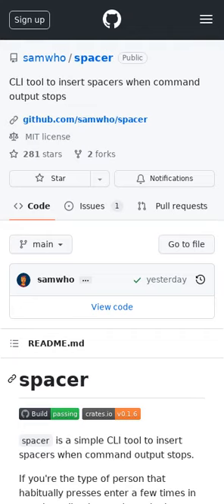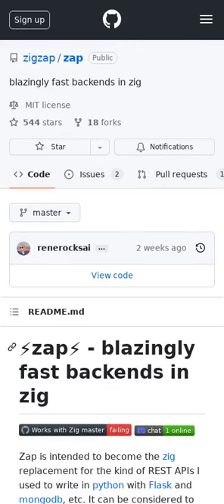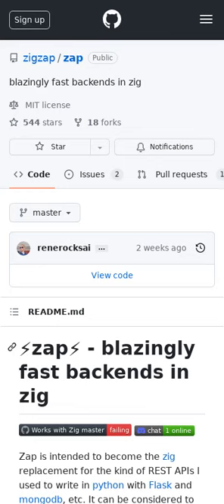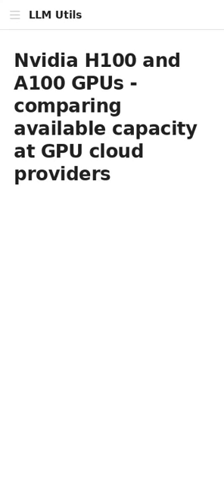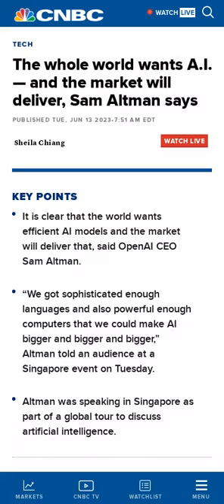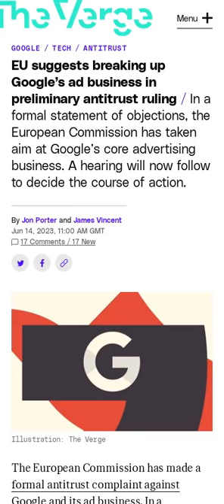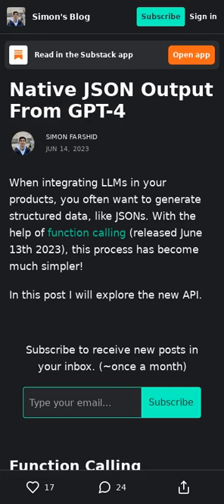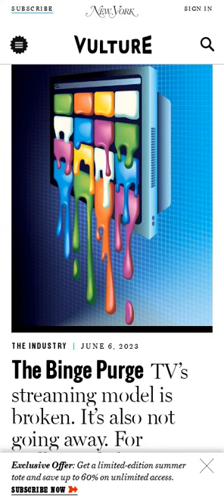OpenAI promises cheaper AI 🤖, Reddit blackout cripples Google 🤖, synthetic human embryos 👶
The links for the included articles are included below:

00:00 spacer (GitHub Repo)
00:13 HouseWatch (GitHub Repo)
00:17 Zap (GitHub Repo)
00:27 Nvidia H100 and A100 GPUs - comparing available capacity at GPU cloud providers (10 minute read)
00:33 For reasons no one can fathom, McDonald's has released a new Game Boy Color game (2 minute read)
00:41 The whole world wants A.I. and the market will deliver, Sam Altman says (2 minute read)
01:04 Google is getting a lot worse because of the Reddit blackouts (2 minute read)
01:33 Why the head of Xbox isn't worried about its future (19 minute read)
02:07 EU suggests breaking up Google's ad business in preliminary antitrust ruling (2 minute read)
02:35 Synthetic human embryos created in groundbreaking advance (4 minute read)
03:02 Why Does Nuclear Power Plant Construction Cost So Much? (46 minute read)
03:24 Native JSON Output From GPT-4 (6 minute read)
03:30 The Binge Purge (35 minute read)